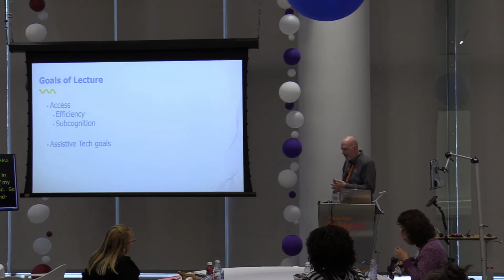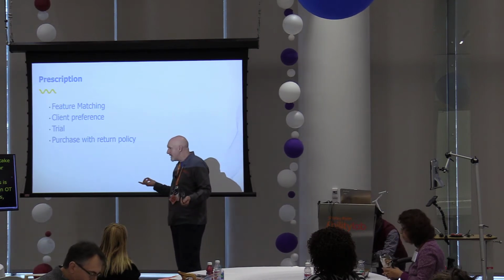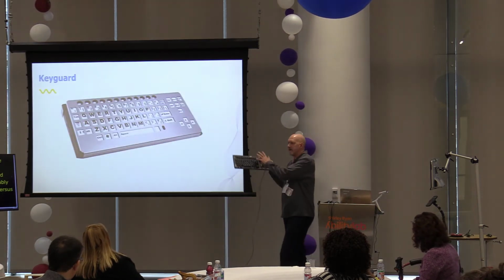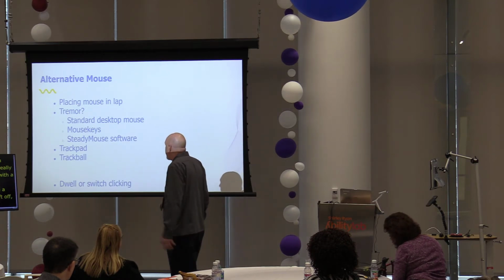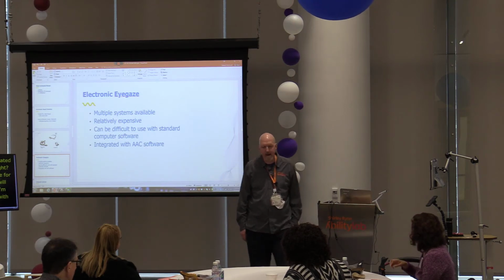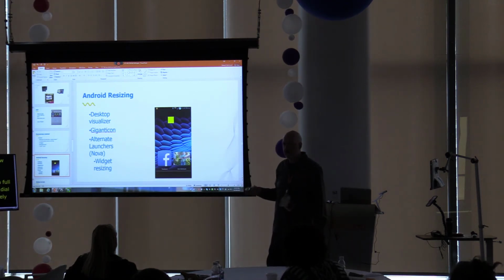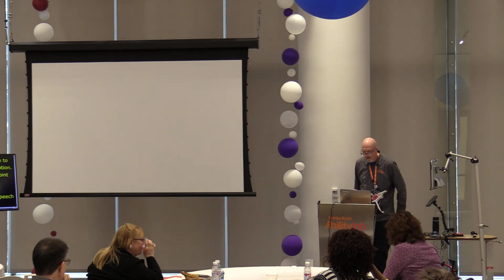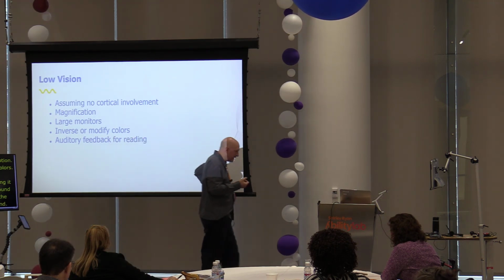Assistive Technology & Accessibility - Workshop on Job Accommodations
On Oct. 29th, 2019, Shirley Ryan AbilityLab's Center for Rehabilitation Outcomes Research (CROR) invited job seekers with disabilities and employers to attend an all-day, interactive workshop on job accommodations. This footage is from one of the lunch keynote that discussed and demonstrated common assistive technology used in the workplace.